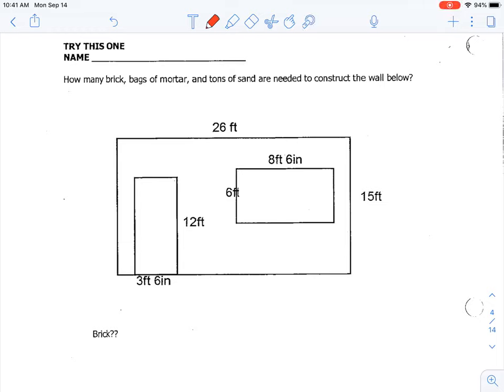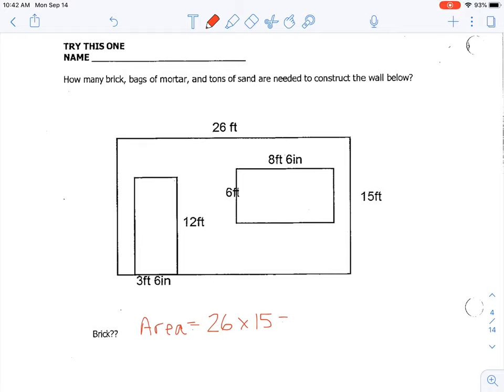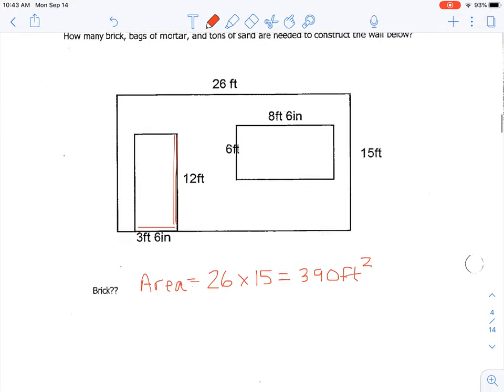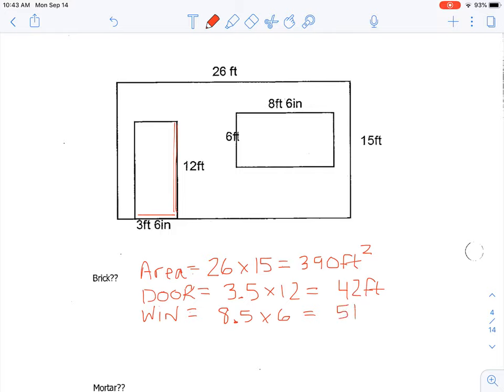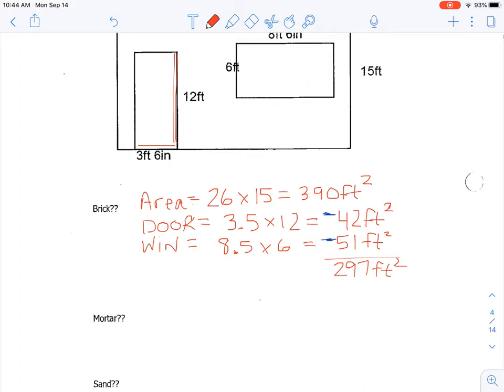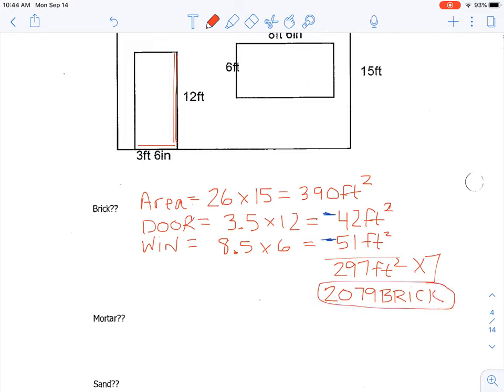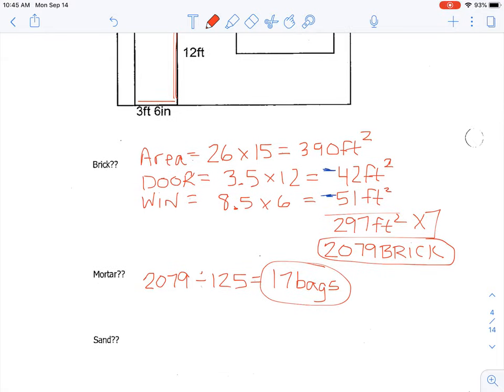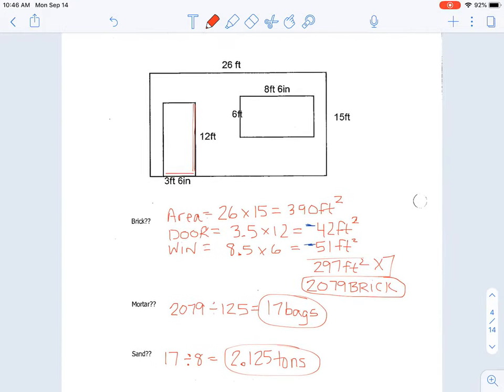Estimating Brick Mortar and Sand (with openings)